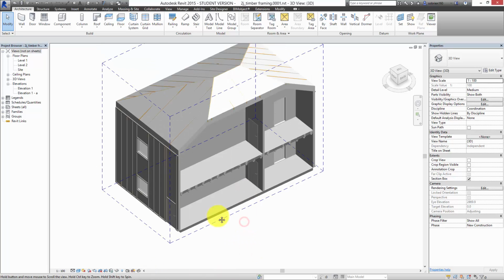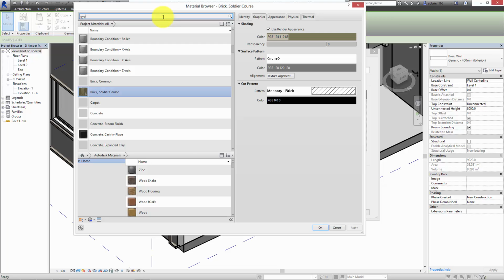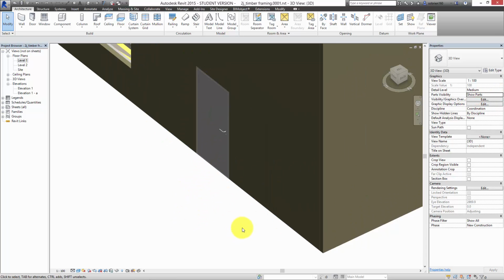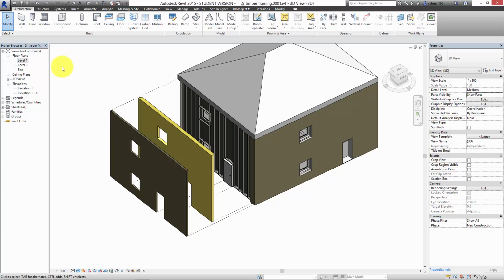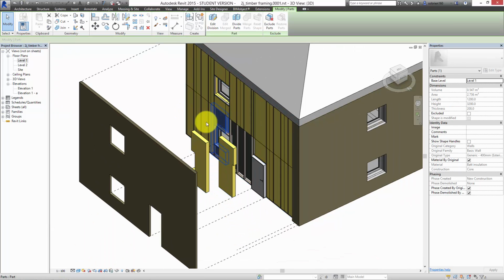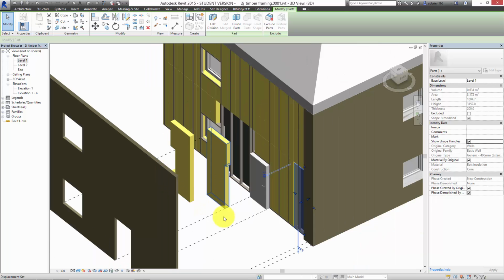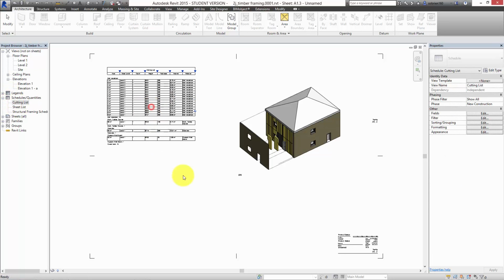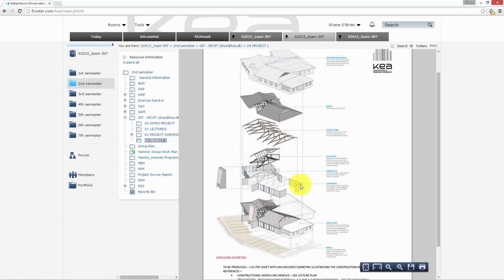2.3 Construction Parts